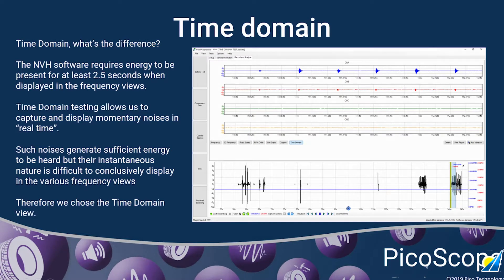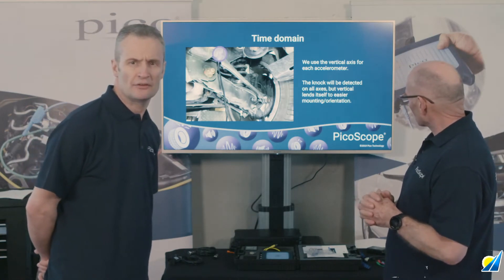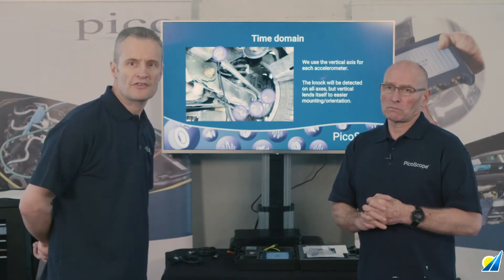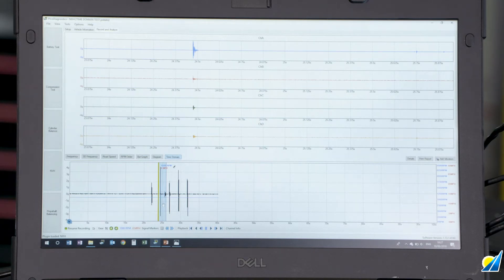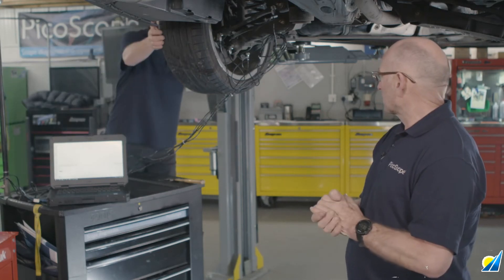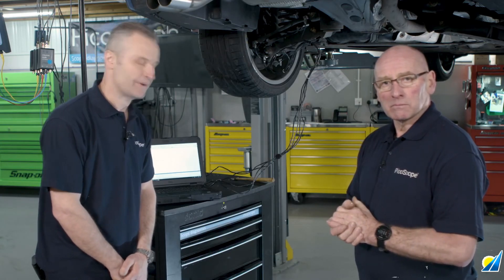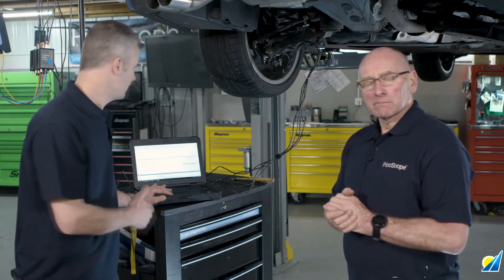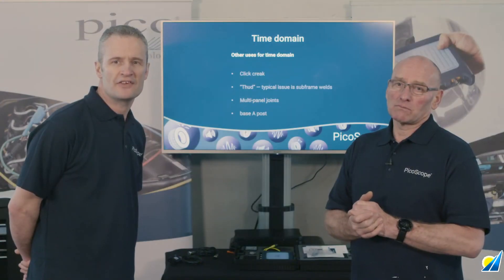PicoScope NVH Episode 5: NVH Time Domain Locates Intermittent Noises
Pico Technology: Steve Smith and Frank Massey discuss typical customer complaints that require a different diagnostic approach to find intermittent noises and squeaks using the "Time Domain" feature.